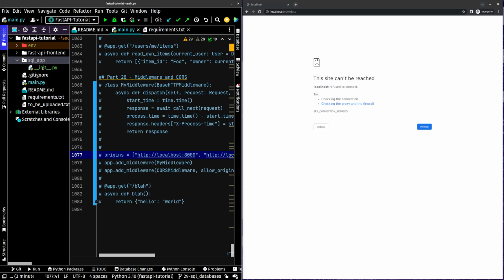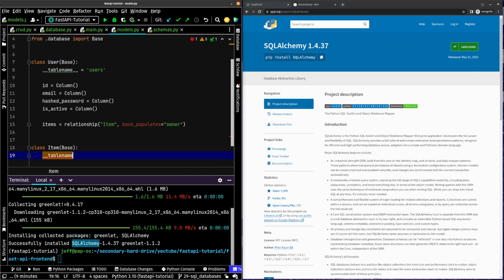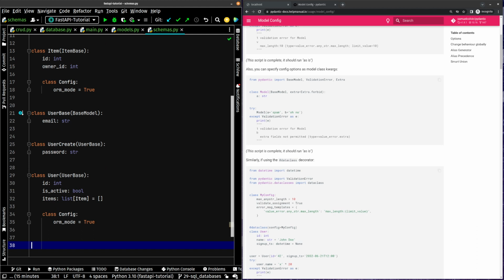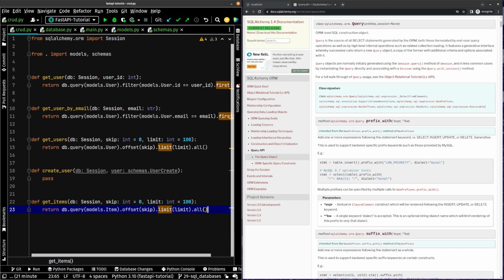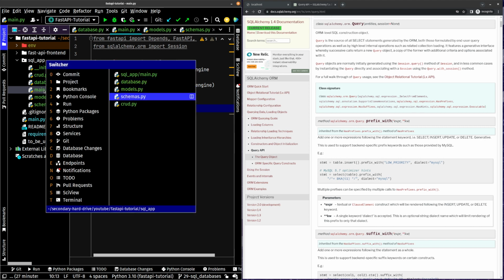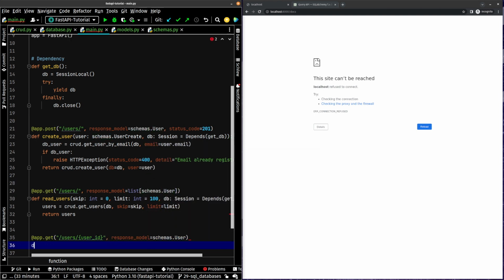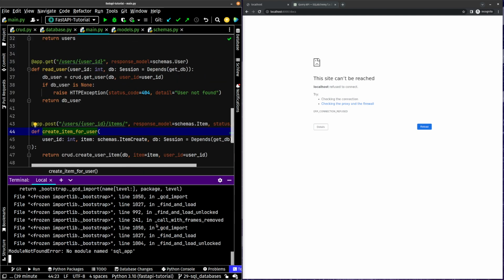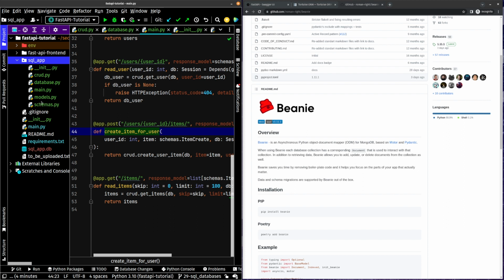Fast API Tutorial, Part 29: SQL Relational Databases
An API that doesn't connect to a database is not terribly useful except in the simplest of applications (or one that calls out to a third party service).

In this video I show you briefly how to hook into an SQL database.